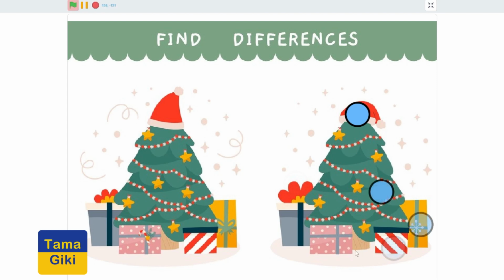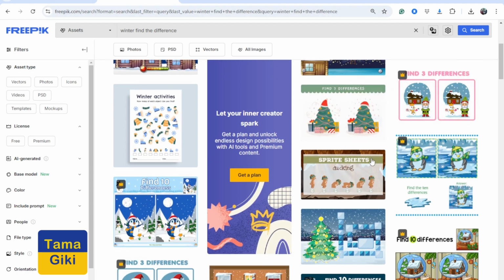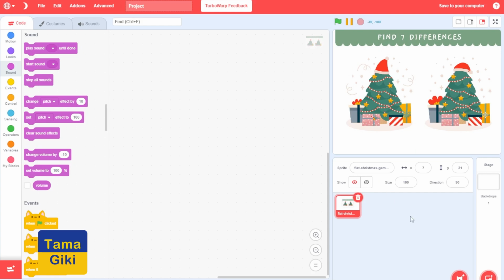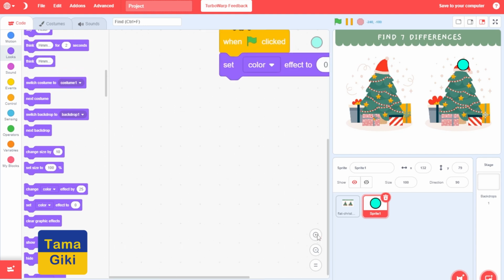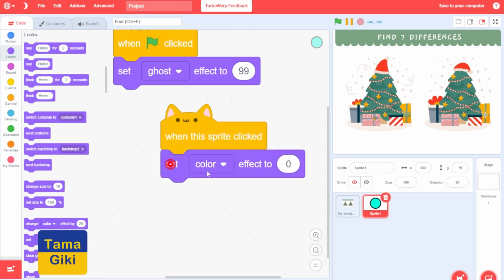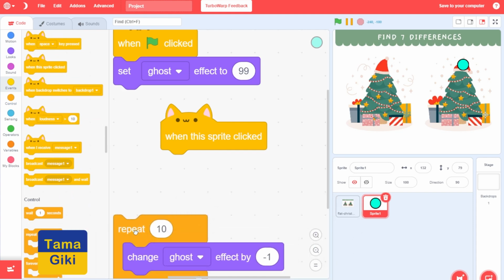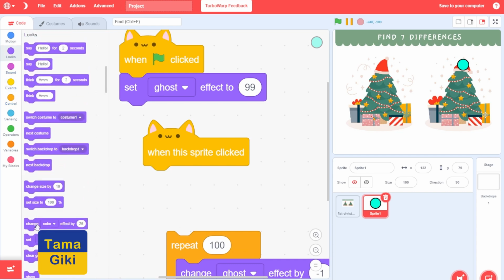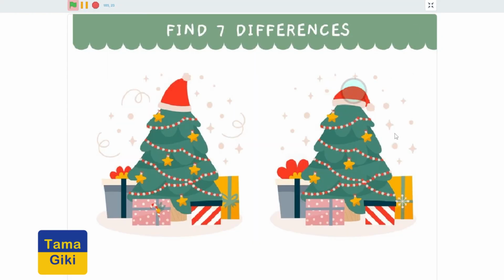Find Differences Game Tutorial in Scratch, Turbowarp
Learn how to create your own Find Differences Game in Scratch or Turbowarp! In this engaging tutorial, you'll discover how to design a game where players compare two similar images and spot the differences. You'll learn how to:

Upload and display images.
Add clickable hotspots for identifying differences.

Whether you're a beginner or an experienced coder, this tutorial is a fun way to improve your Scratch skills while designing an interactive puzzle game. Perfect for teaching, learning, or sharing with friends!